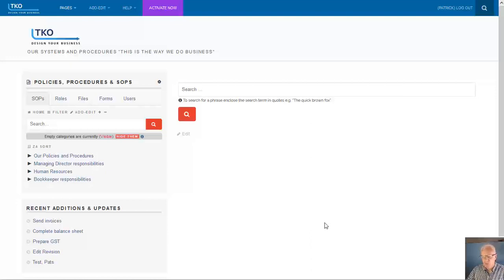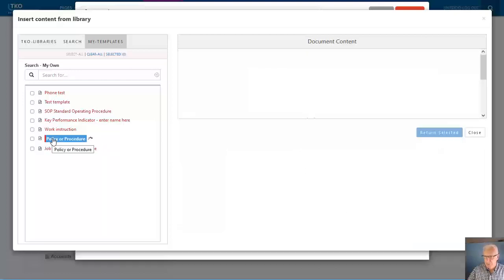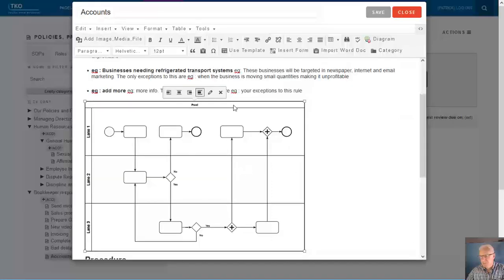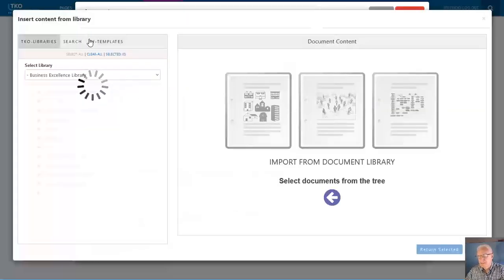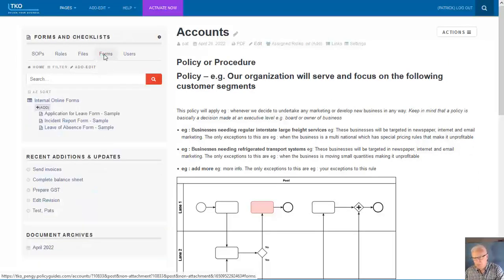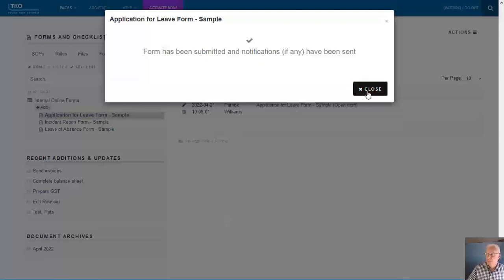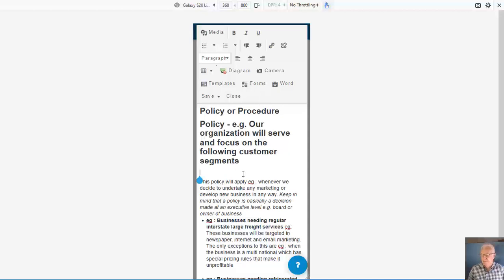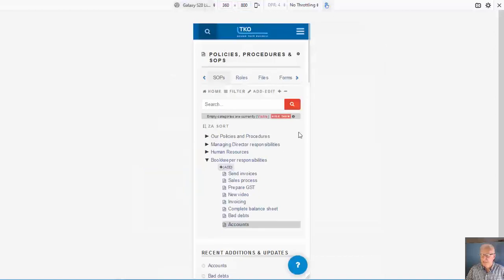TKO Policy Guides - Policies and Procedures Update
This is a part of a series of tutorials on how to use TKO Policy Guides policies and procedures software. TKO Policy Guides is a cloud based application for small to medium sized businesses and organizations to help them document and share their business systems with their staff.